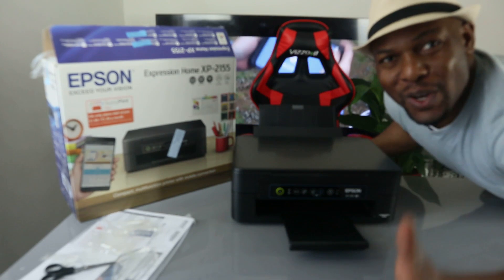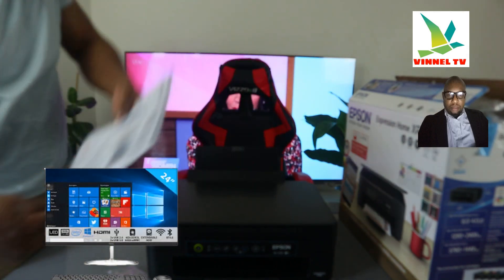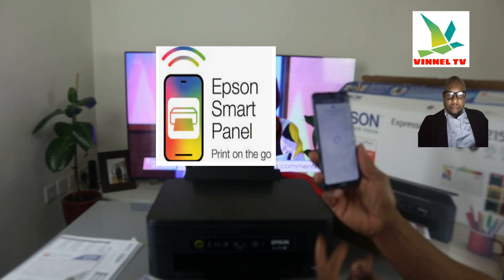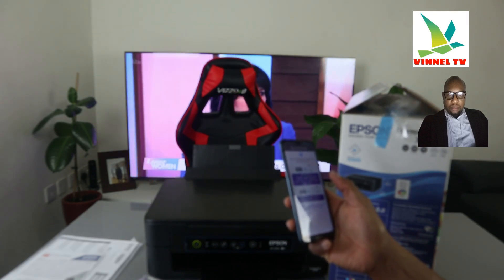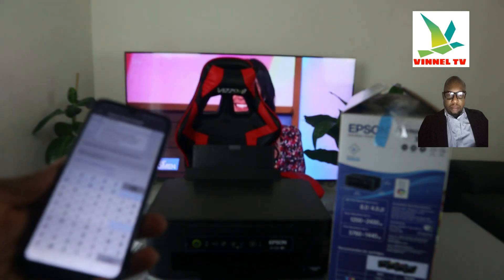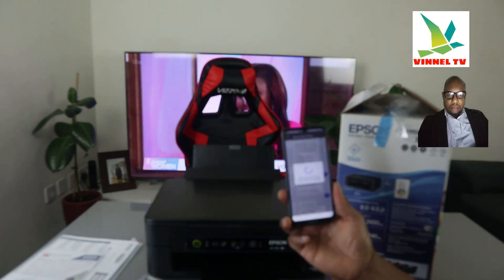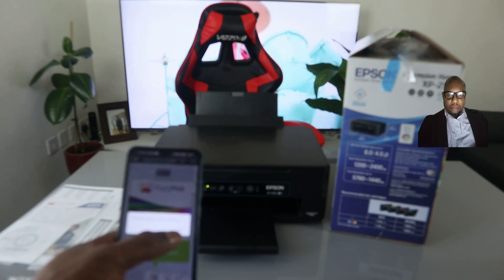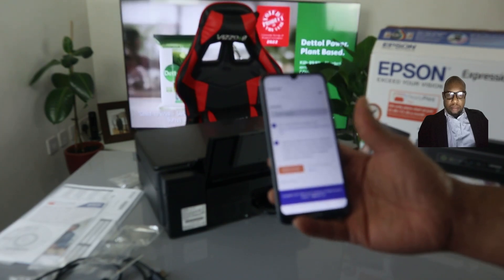HOW TO SETUP / CONNECT EPSON XP -2155 ALL- IN - ONE PRINTER TO WIFI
In this video I would show you HOW TO SET UP/ CONNECT  EPSON EXPRESSION HOME XP -2155 ALL -IN- ONE WIRELESS  PRINTER TO WIFI NEWTWORK.  When you're looking for an affordable, stylish and easy-to-use printer, the XP-2155 is sure to tick all the boxes. It's also compact, produces clear and vibrant prints and is capable of mobile printing with Wi-Fi, Wi-Fi Direct and a range of compatible Epson apps.

Compact multifunction printer. Save money, space and time with this compact multifunction printer with individual inks and mobile printing.

Print, scan and copy, directly from your phone or tablet using the Epson Smart Panel app. Plus, with the Epson Creative Print app, you can print photos directly from Facebook, create greeting cards and more.

Printer:

A4 print speed - colour text: 4ppm (pages per minute).
Manual duplex (double sided) printing.
Borderless printing.
100 sheet paper capacity.
Uses 4 ink cartridges.
Recommended ink: 603.
Scanner and copier:

1200 x 2400dpi optical resolution.
Fits paper up to A4.
Connectivity:

Wireless/WiFi enabled.
Compatible app: Epson Smart Panel.
General information:

Minimum Mac operating system required: Mac OS X 10.6.8 or later.
Minimum Windows operating system required: Windows 10 (32/64 bit), Windows 7 (32/64 bit), Windows 8 (32/64 bit), Windows 8.1 (32/64 bit), Windows Vista (32/64 bit), Windows XP Professional x64 Edition SP2 or later, XP Professional x64 Edition SP2.
Installation requires a CD rom drive.
Weight 4kg.
Includes Individual ink cartridges, Software (CD), Setup guide, Power cable, Main unit, Warranty document.
Size H14.6, W39, D30cm.
(Amazon)
(Amazon)
(Amazon)